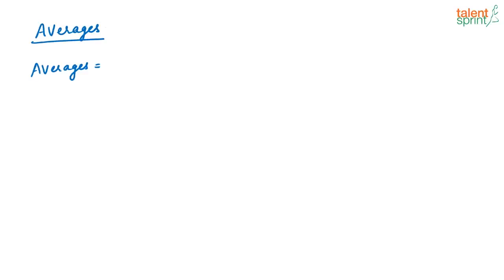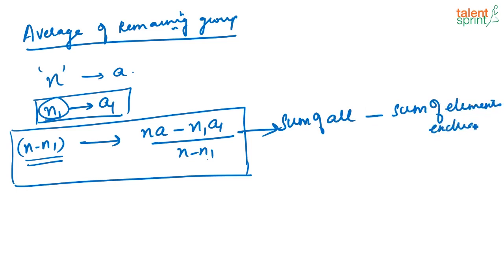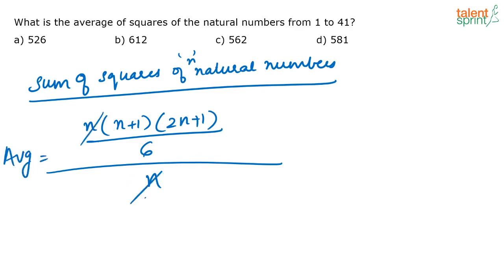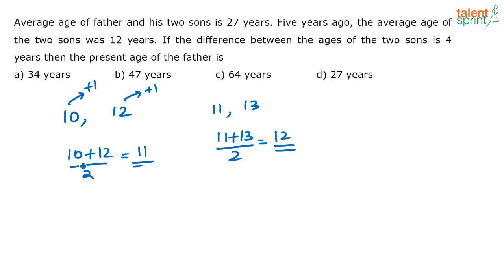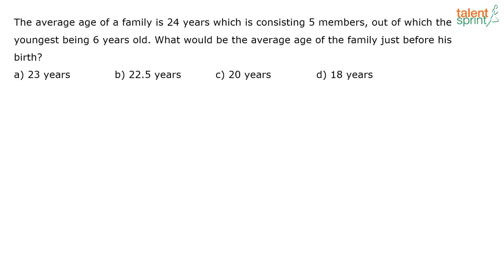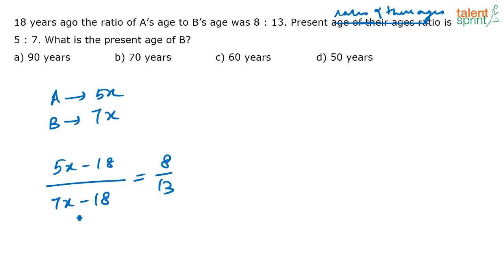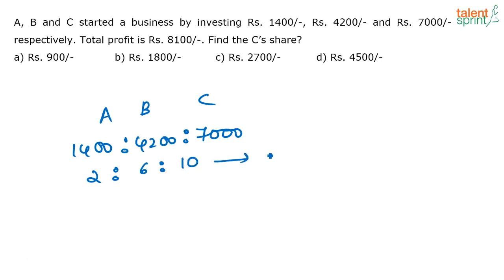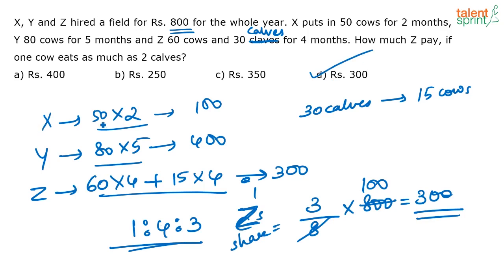Ages || Averages || Partnership || Quantitative Aptitude || TalentSprint Aptitude Prep